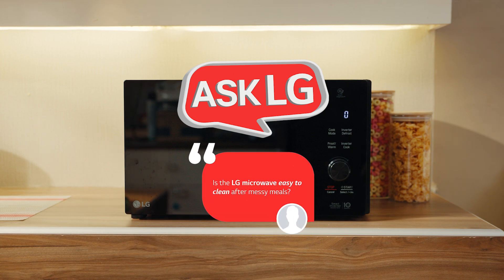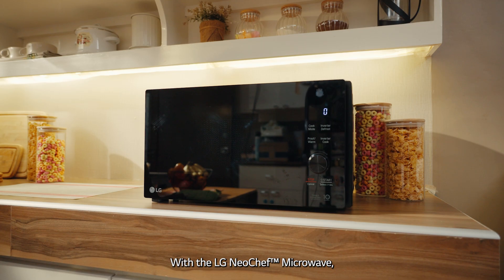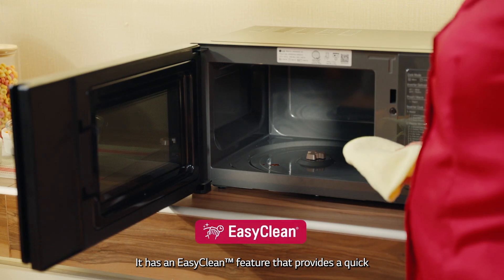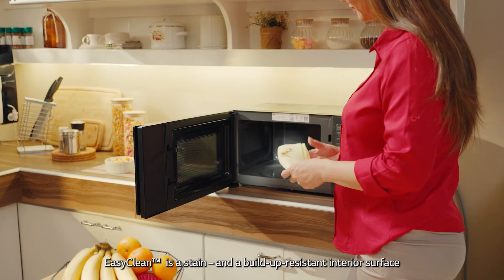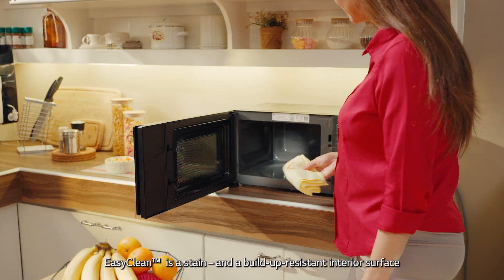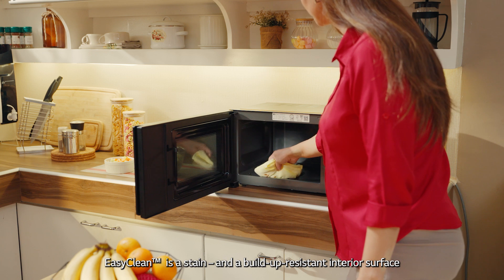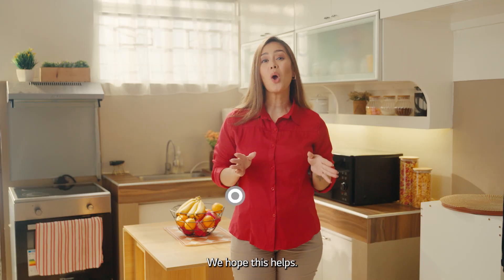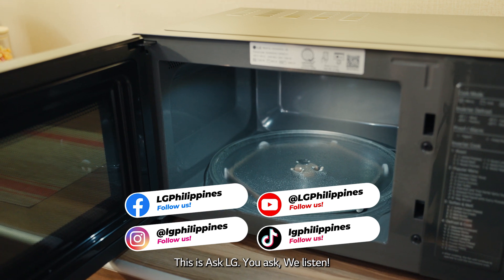"Is the LG microwave easy to clean after messy meals?"